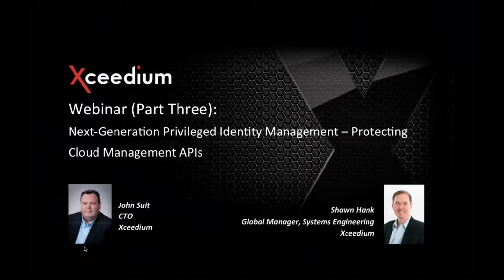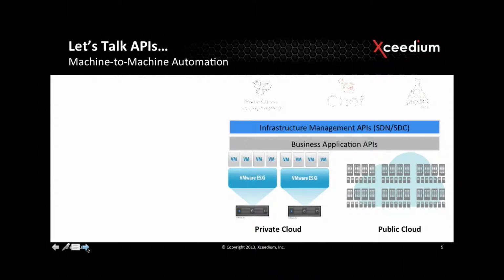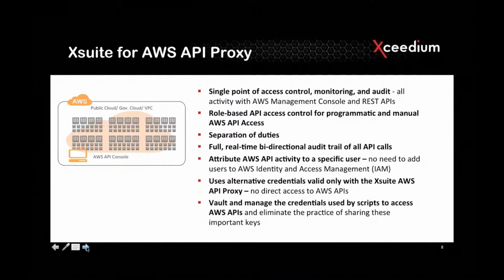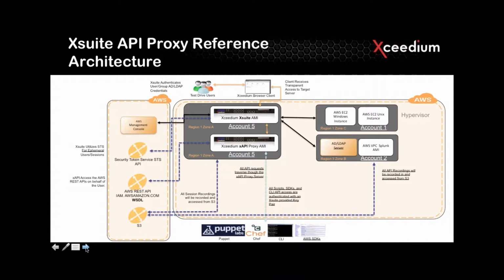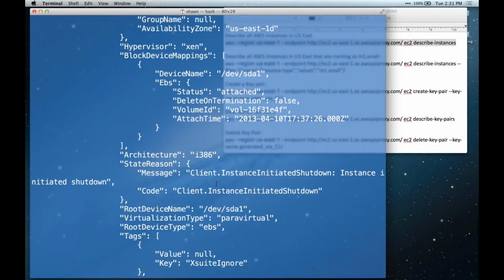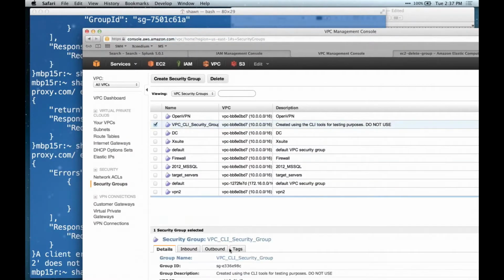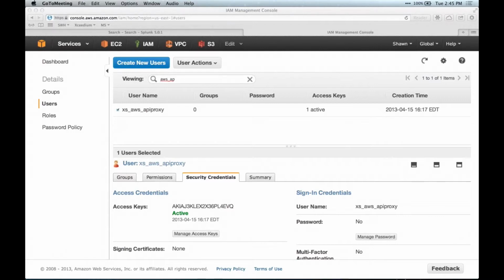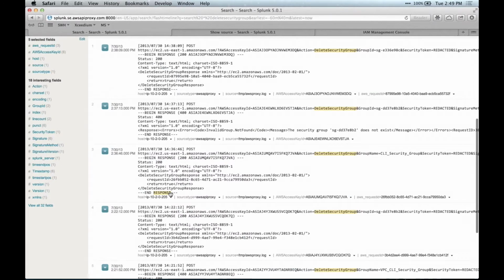Protecting Cloud Management APIs - Next-Gen PIM Part 3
Discussion and demonstration of how to secure cloud management APIs